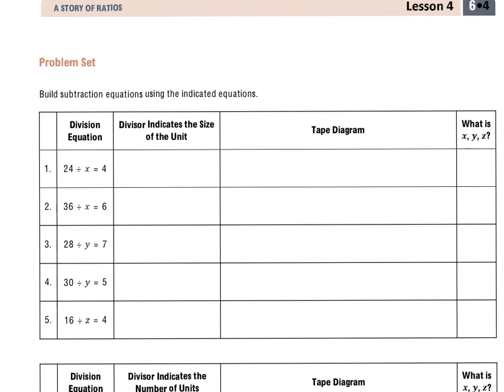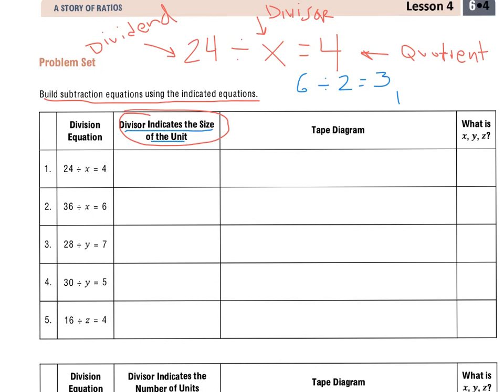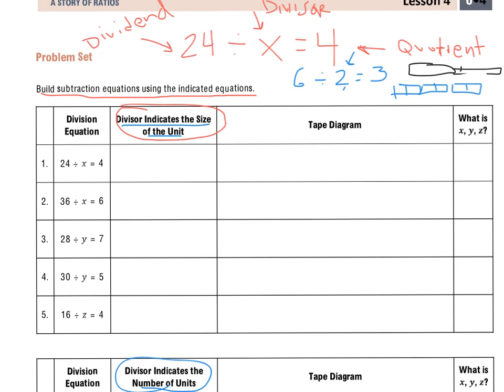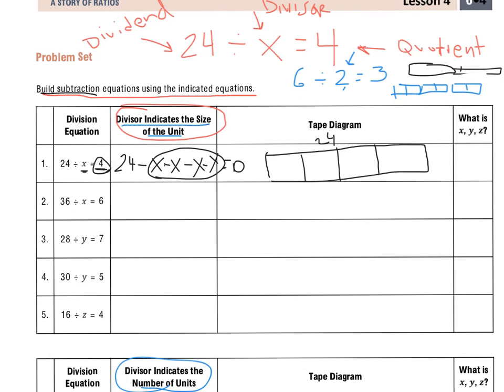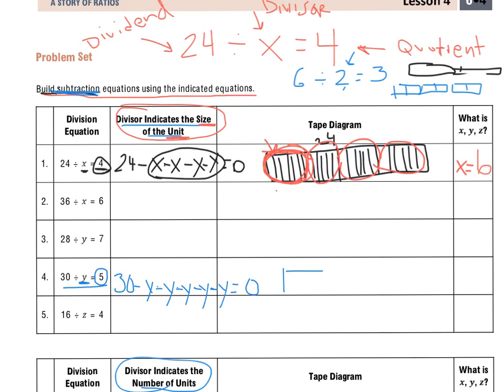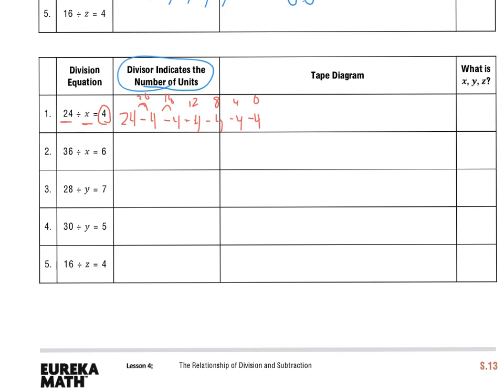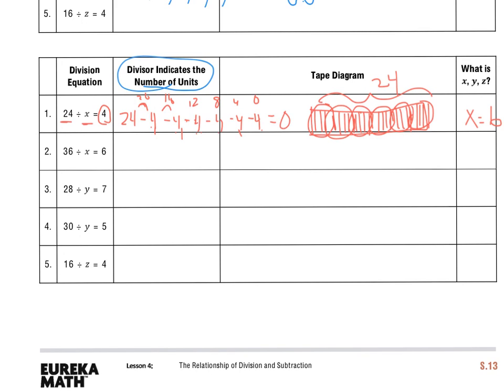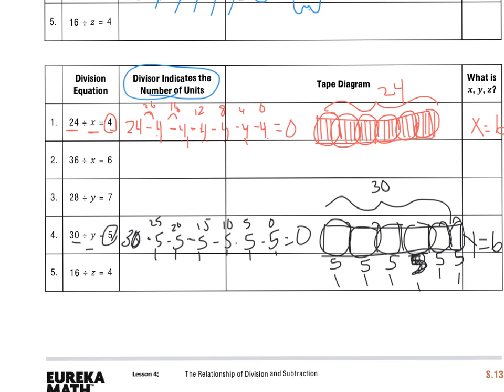Grade 6 Module 4 Lesson 4 Problem Set